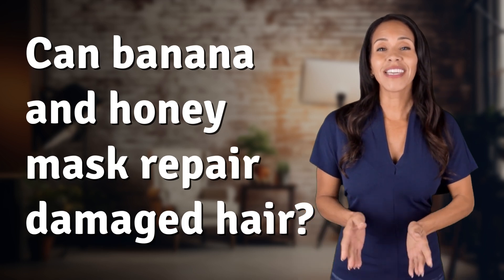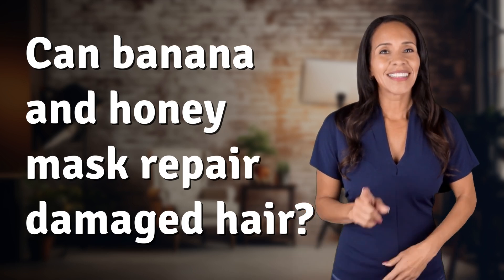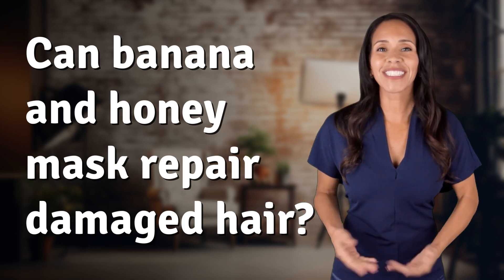Can banana and honey mask repair damaged hair?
Repair Damaged Hair with Banana and Honey Mask 👉 Hair Repair Mask 👉 Learn how a banana and honey mask can hydrate, strengthen, and add shine to damaged hair. Watch now to see how to make and apply this all-natural remedy for healthier hair.

Laura S. Harris (2024, June 4.) Can banana and honey mask repair damaged hair?
    🌐 AskAbout.video